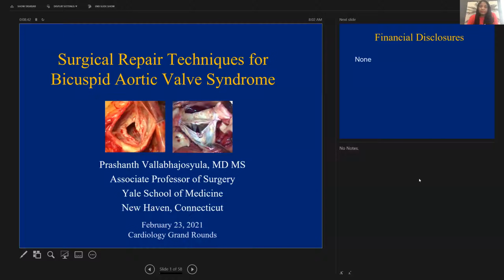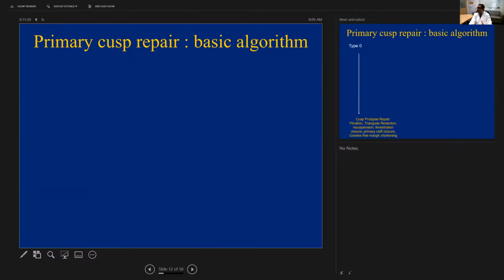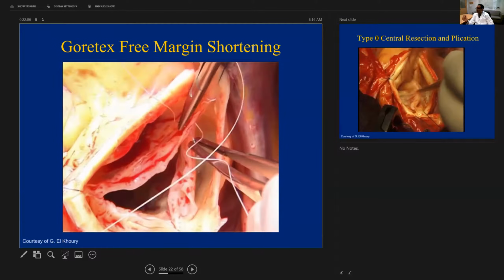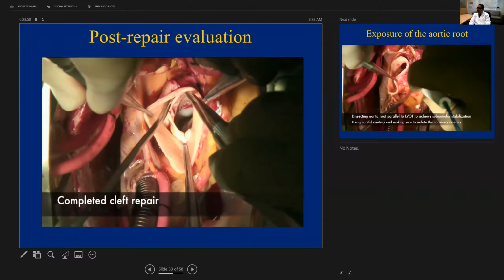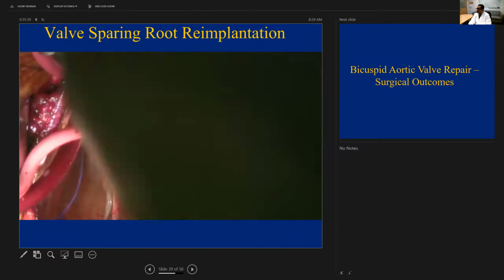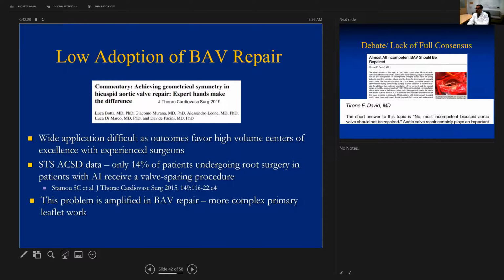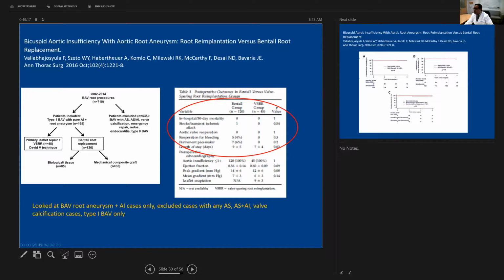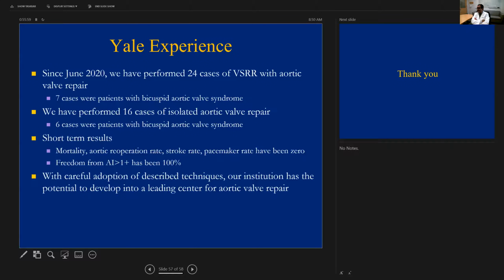Repair Techniques for Bicuspid Aortic Valve Syndrome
Prashanth Vallabhajosyula, MD, MS, an associate professor of surgery at the Yale School of Medicine and surgical director of the Arctic Institute, reviews surgical repair techniques for bicuspid aortic valve syndrome.